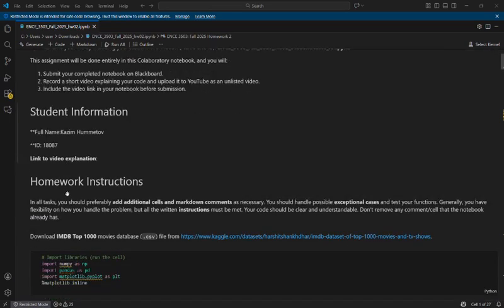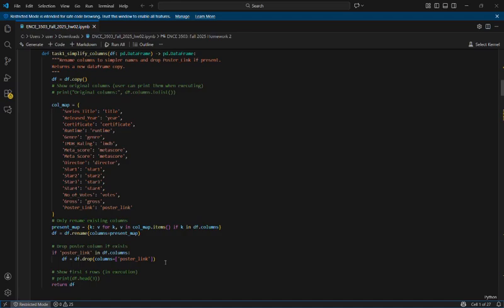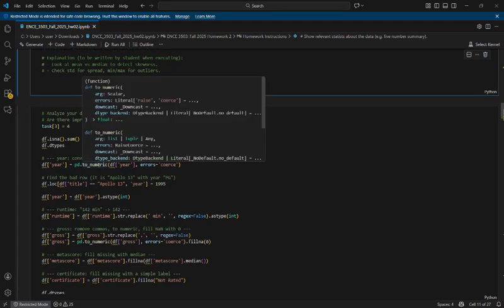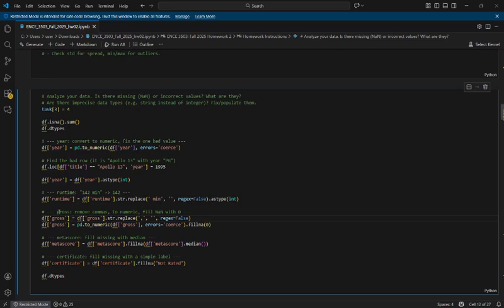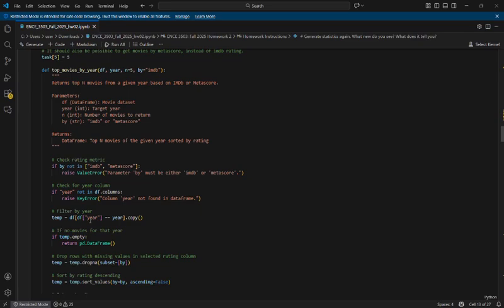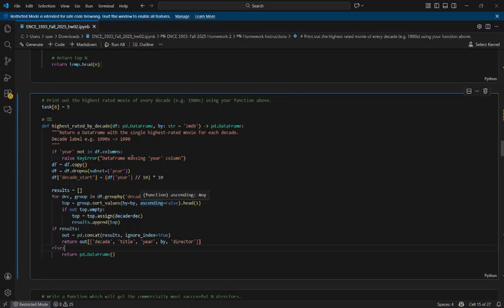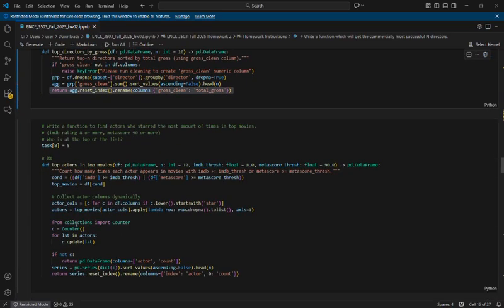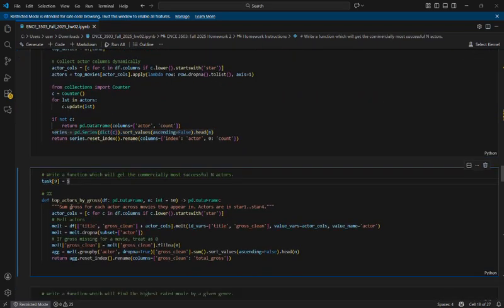Data and Information Engineering hw2 part 1